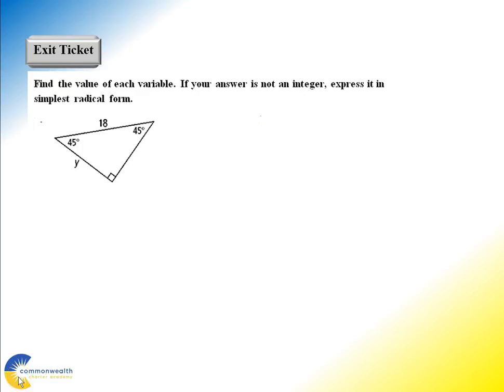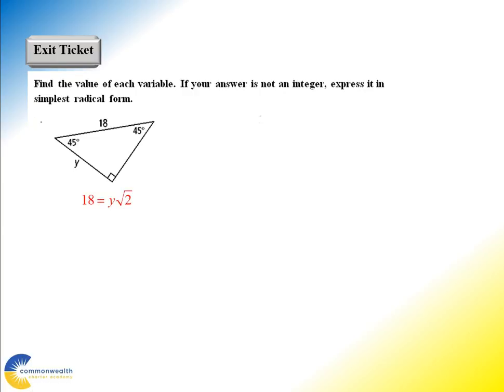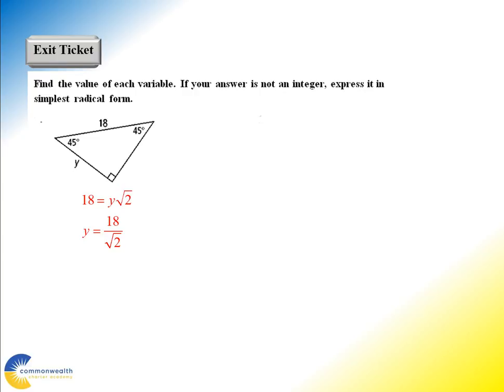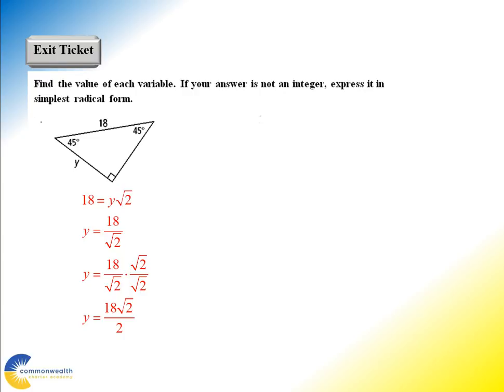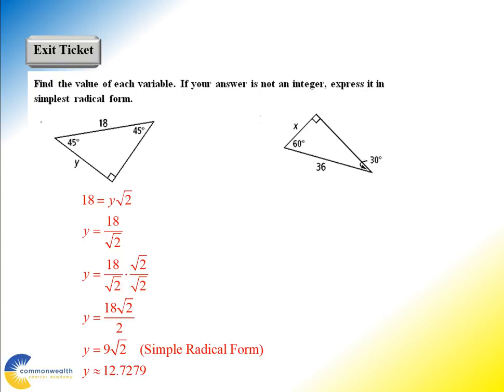12-2 Exit Ticket Solutions